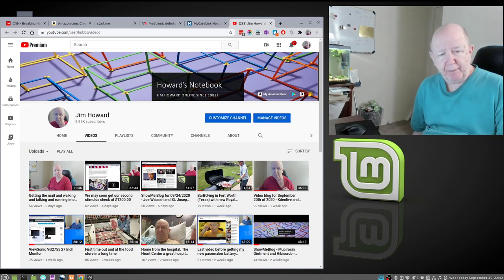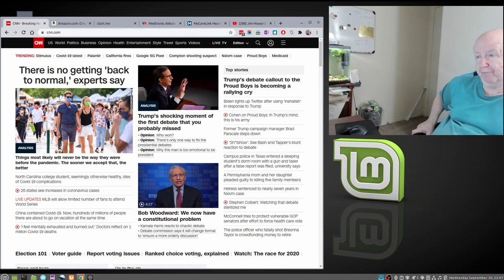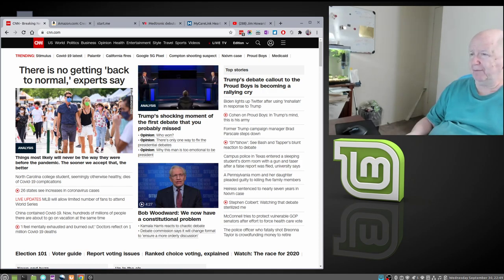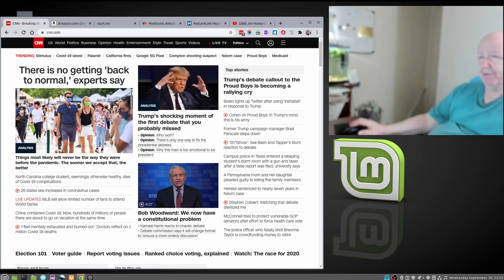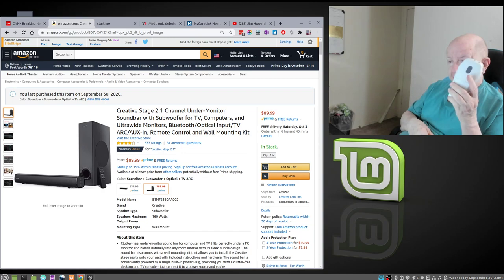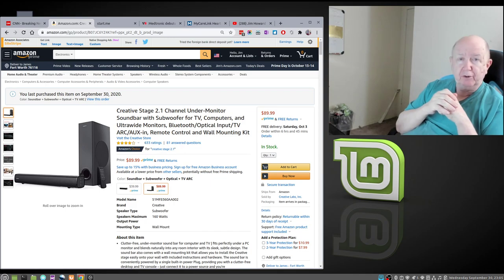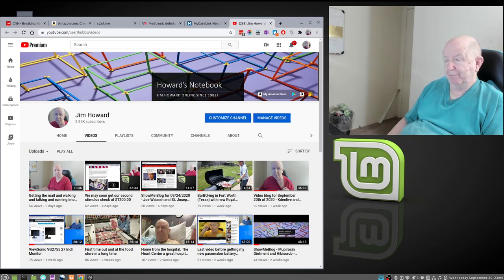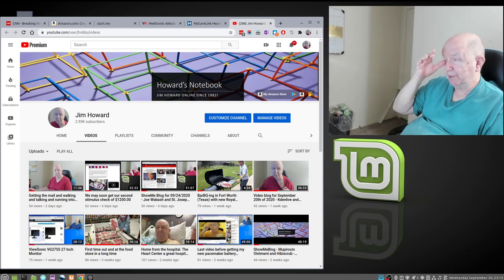The debate and then news about my new pacemaker starts at 13:00 - September 30th of 2020.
If you want to skip the talk about the debate go to 13:00 and I talk about the pacemaker.

Cell Phone